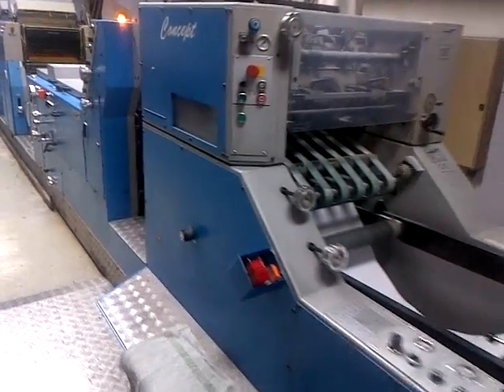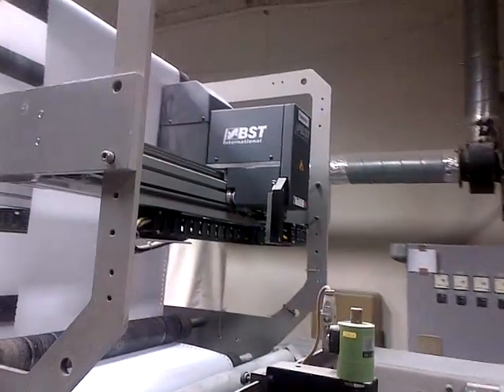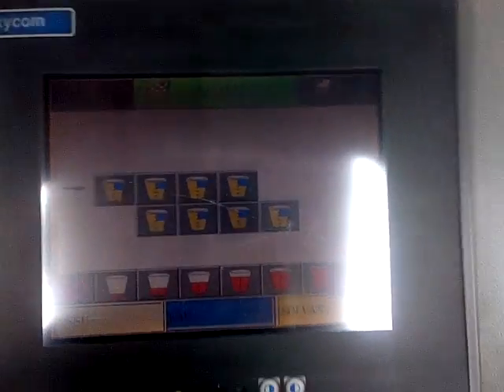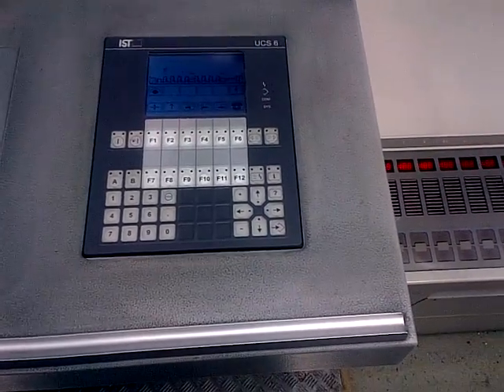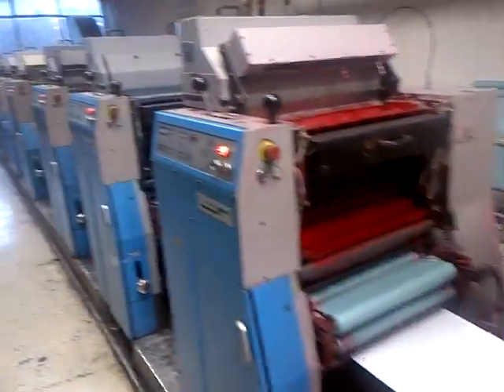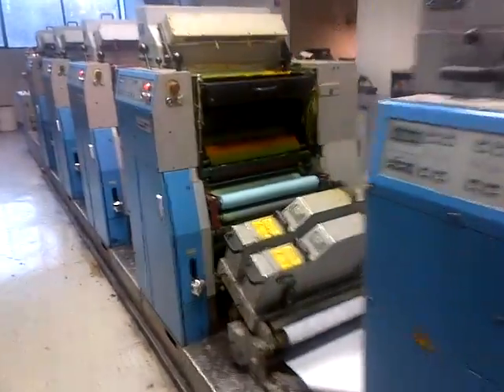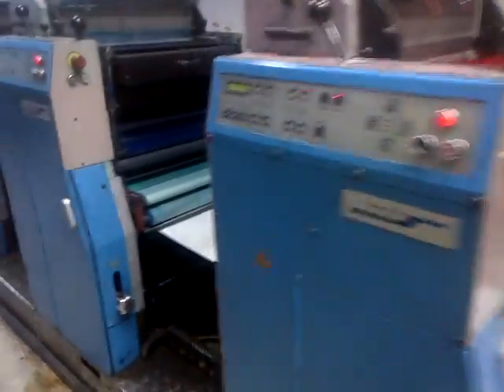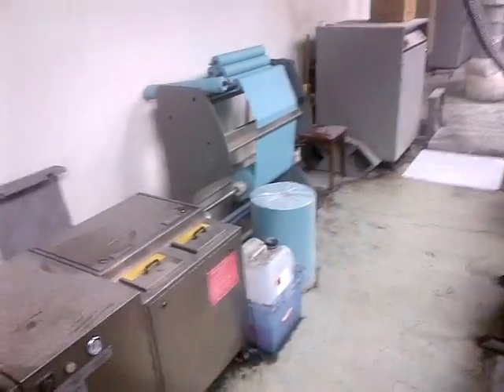muller concept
Muller Martini Concept. Manufactured in 1998. 8 wet offset towers, 24" wet offset cassettes, magnetic cylinder 24" and cross perf 24". 1250mm unwind with 2X 70mm and 1X 76mm unwind shafts, Spengler web cleaner,4 Lamp IST with new UCS 6 controller, Microcolor II duct control, BST 4000 camera (2011), Chilled vibrator rollers, turn bars after tower 2 and 4, full proccessing station with line hole punching two wide (new generation) 2 cross perf positions, central and edge slit, pen marker, rewinder, folder 2X 70mm air shafts. plate bender,asortment of spares (20 recovered rollers etc)

Linea Solutions Ltd
England
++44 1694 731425